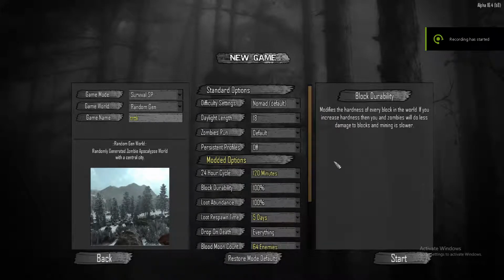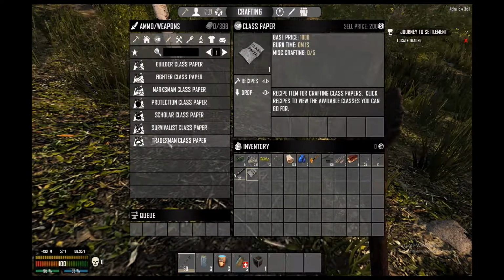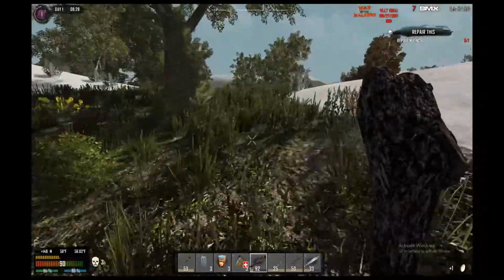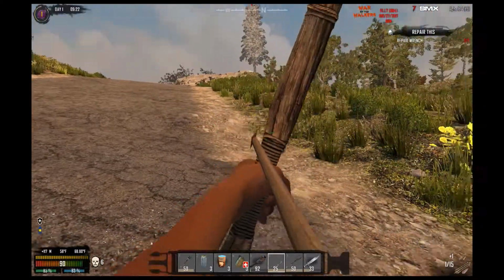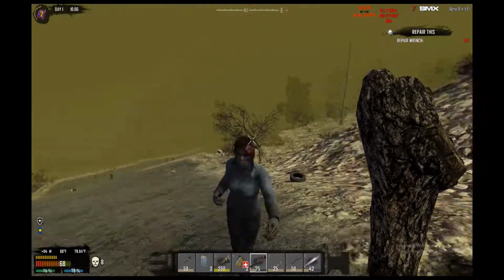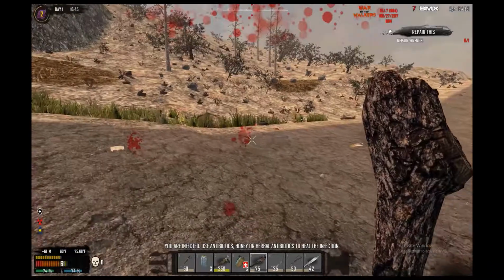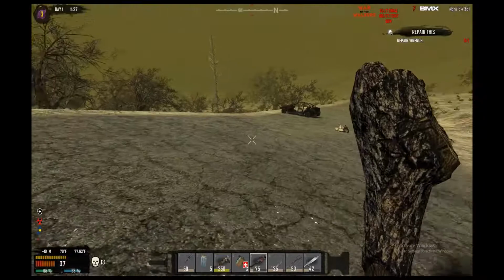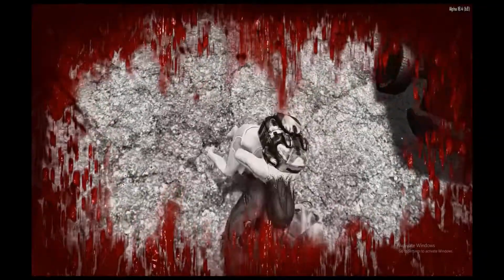The Road to Ten K SO IM AN IDIOT 7 Days to Die Wotw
, The Road to Ten K, War of the Walkers 5.2 7 Days to Die Ep 16"
Welcome to my 7 Days to Die Alpha 16 playlist. We are playing War of the Walkers mod, with a goal of defeating 10,000 zombies. On day one I made a major mistake, dying before getting a base set up with delete all in this mod seems to force you to restart.

Series: The Road to Ten K, a 7 days to Die a16 let's play.
Game: 7 days to Die a16
Seed: trttk
Mods: Wotw, BBM

7 days to die,7 days to die alpha 16,7 days to die gameplay,7 days to die lets play,7 days to die lp,7 days to die mod,7 days to die pc,7 days to die war of the walker,a16,build,commentary,game,gameplay,let’s play,lets play,let's play,letsplay,modded,pc,playthrough,survival,survival game,tips and tricks,war of the walkers,war of the walkers mod,wotw,wotw season 1,zombies,7d2d